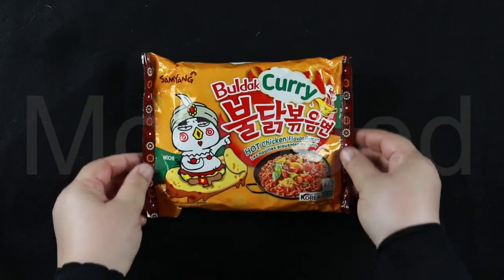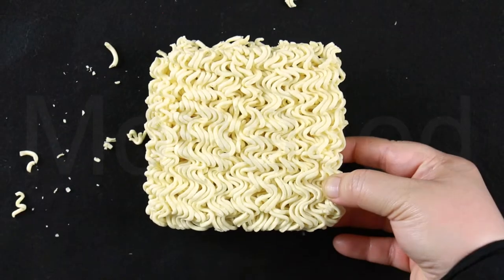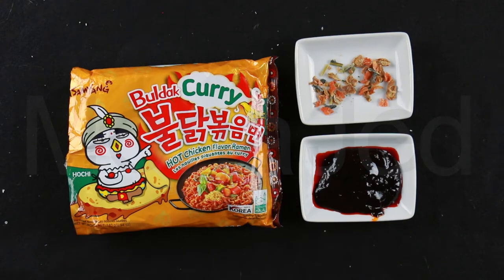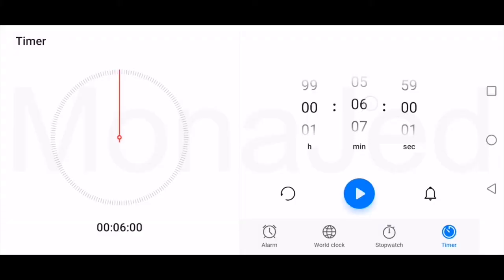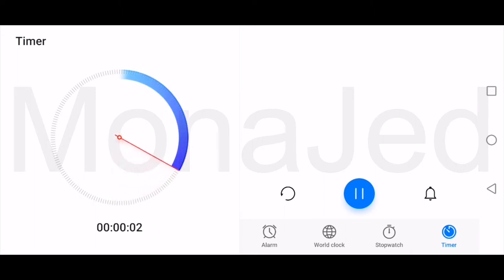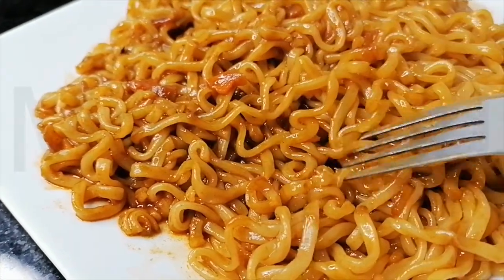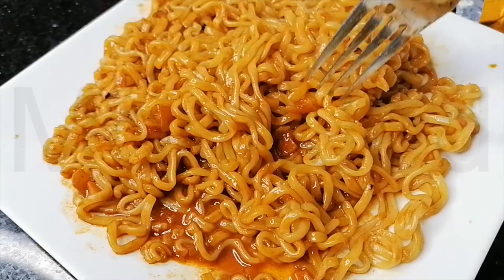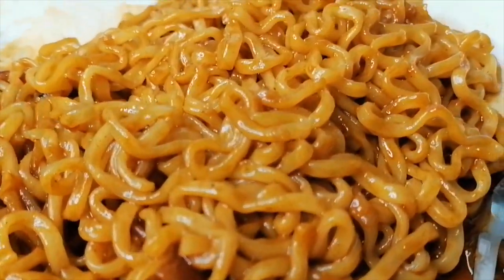Samyang Buldak Curry Hot Chicken Flavor Ramen Taste Test!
Samyang’s spicy Korean noodles variety that blends the flavour of traditional Korean curry with the original hot chicken flavour ramen. Samyang Hot chicken ramen curry noodles is available in 140g packets and is traditionally called ‘Keori Buldak Bokkeum Myeon’ by Koreans. This is an extremely spicy variety of Samyang Buldak Bokkeum noodles.